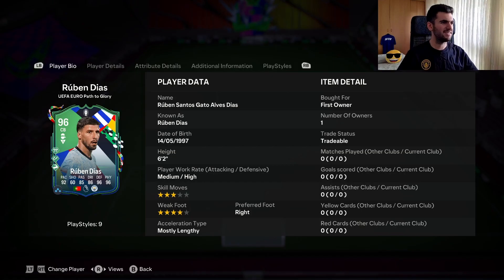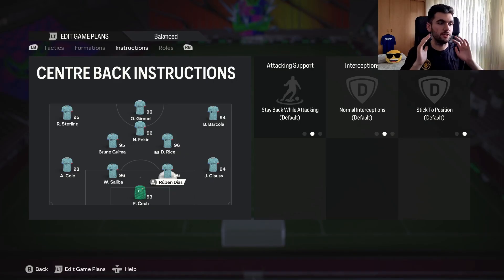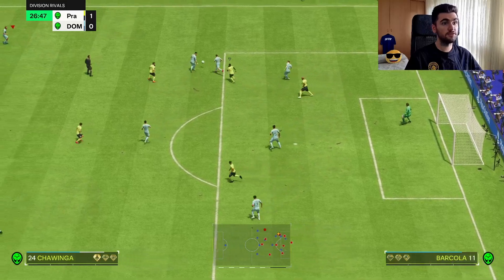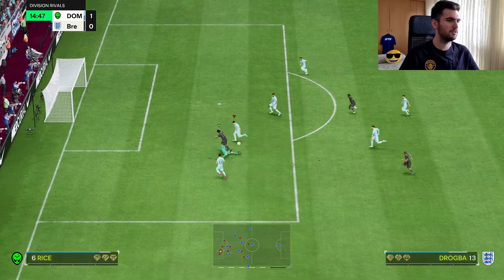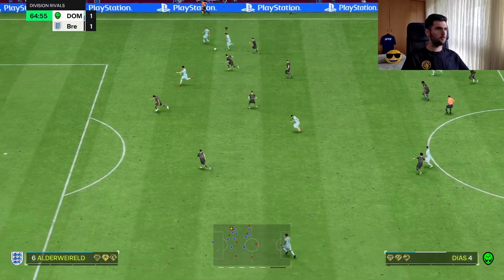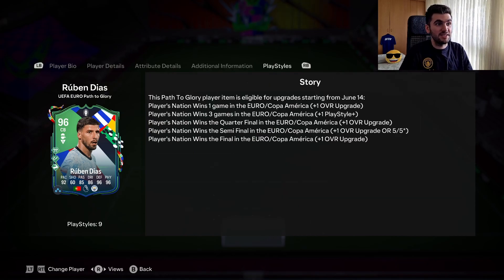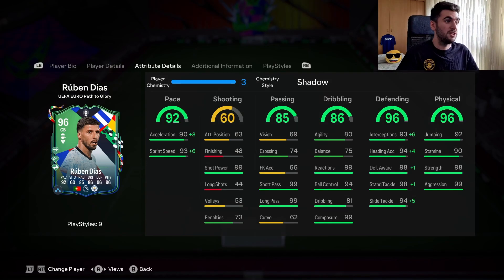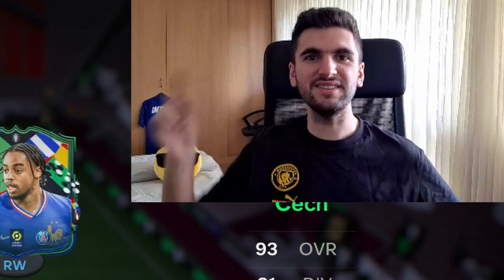🇵🇹 96 EURO PATH TO GLORY Dias Player review - EA FC 24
96 EURO PATH TO GLORY Dias
FC 24 Dias
FC Dias
0:00 Intro
0:51 Gameplay
3:03 Overall
4:23 Compare